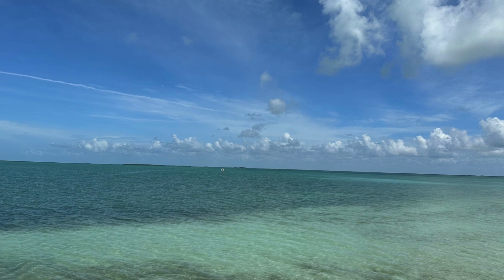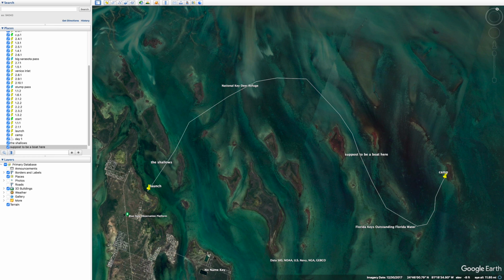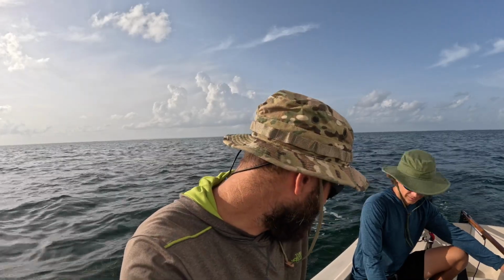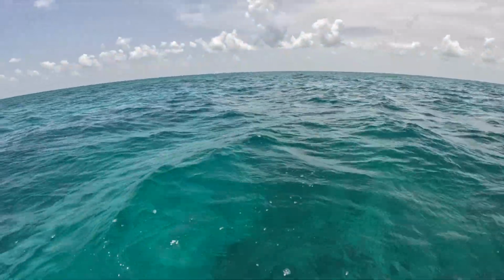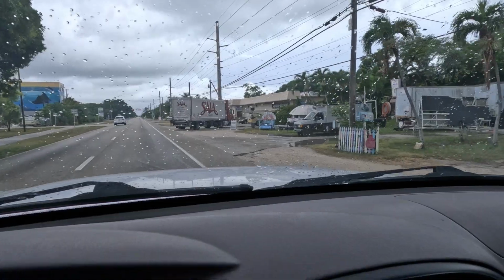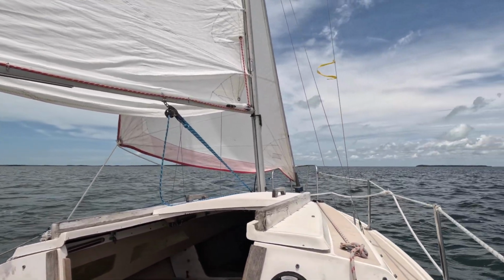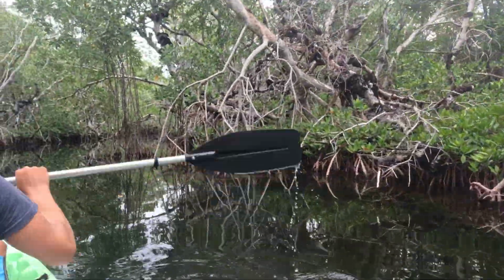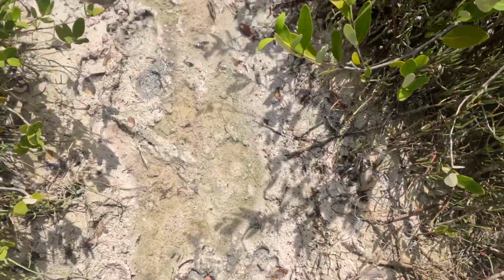Sailing Adventure In The Florida Keys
A week long sailing and camping trip in the Florida Keys on an O'Day Daysailer. The second half of the trip we stayed at Key Lime Sailing Club and Cottages where we were able to sail on a Catalina 22. This was a father-son trip that we did in the last week of July 2023.